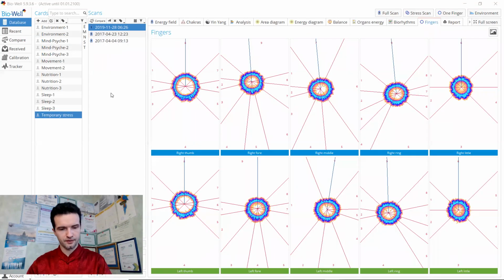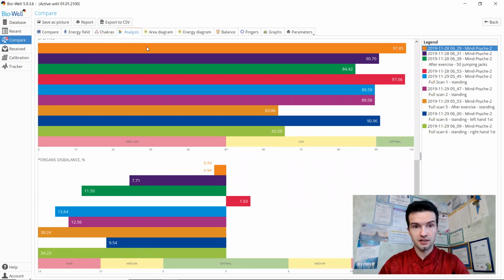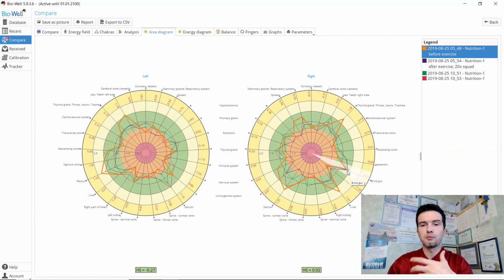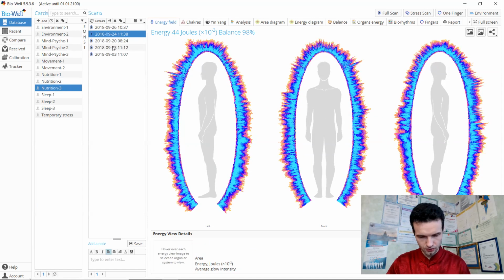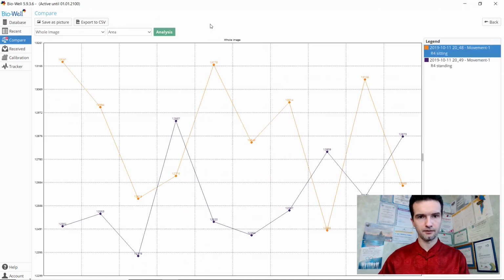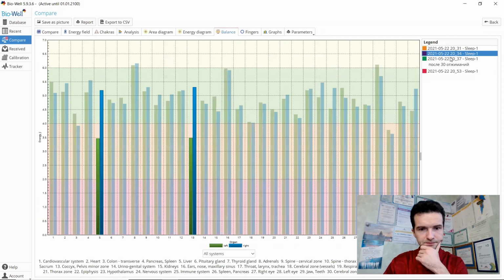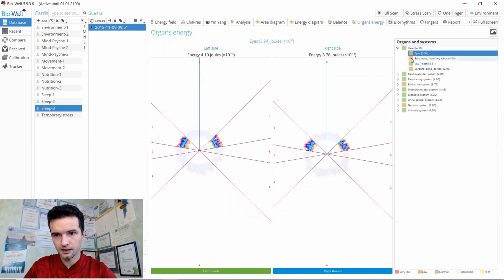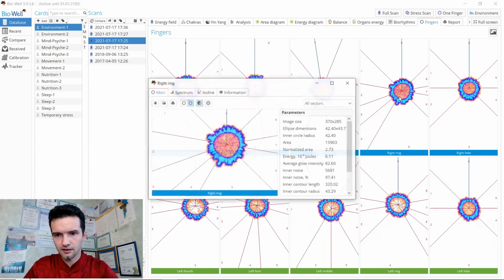Bio-Well GDV Camera as a lifestyle analysis tool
New approach to the Bio-Well Interpretation based on the 5 spheres of life.
As we know our health state depends on the mindset and, henceforth, on the lifestyle that we have.
This new approach is based on understanding that our Energy, Stress and Balance depends on 5 main factors:
- Mindset and psycho-emotional state
- Movement activity
- Nutrition
- Sleeping regime
- Environment conditions.

Bio-Well allows us to see the problems in these 5 spheres of life and give appropriate recommendations to the clients or just forward them to a specific expert or therapist.

Using this approach one can use Bio-Well for the analysis of the lifestyle.